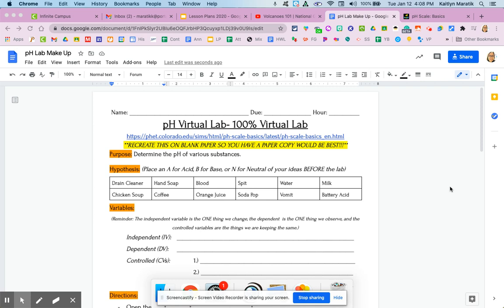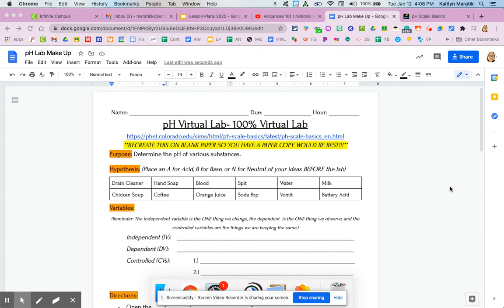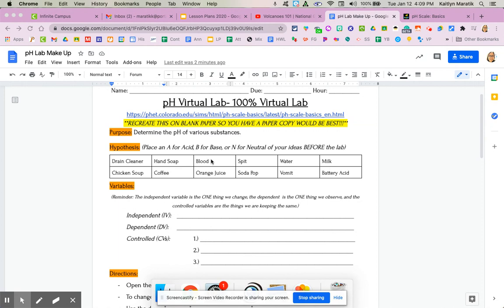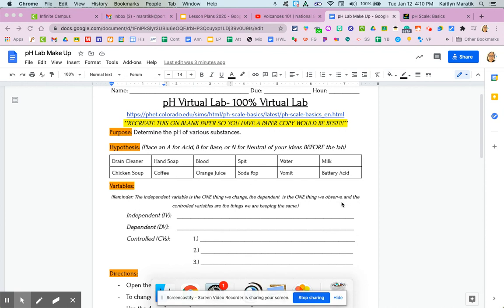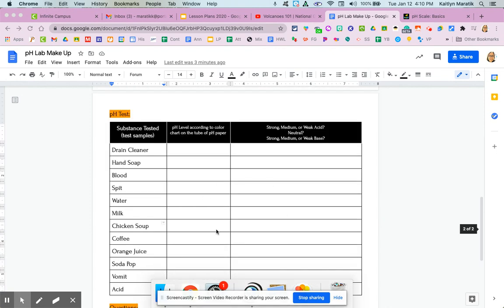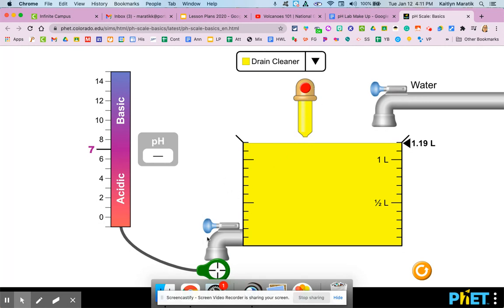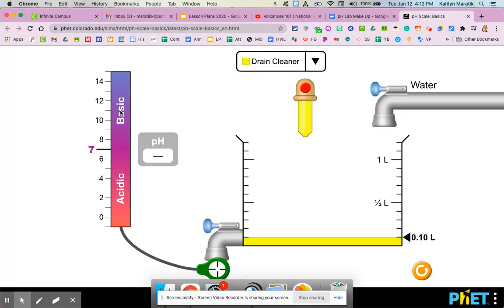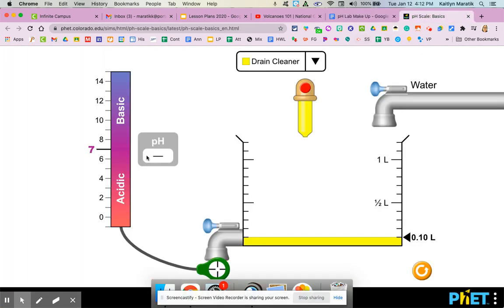pH Last Resort/ 100% Virtual Lab